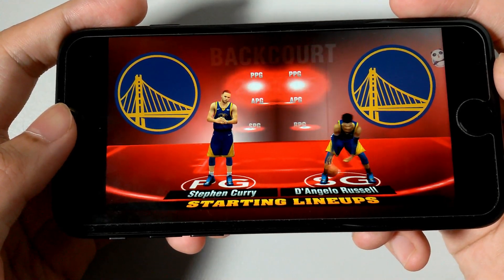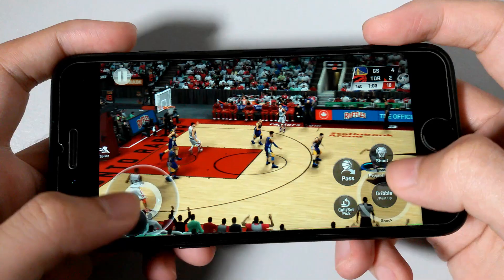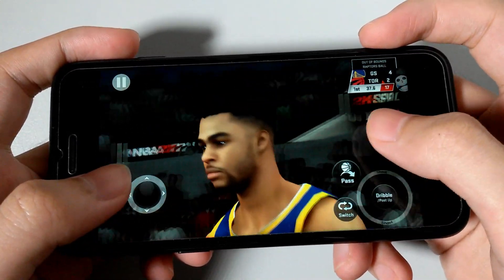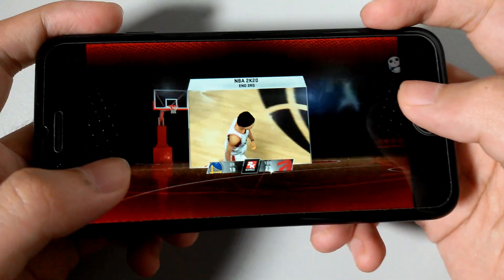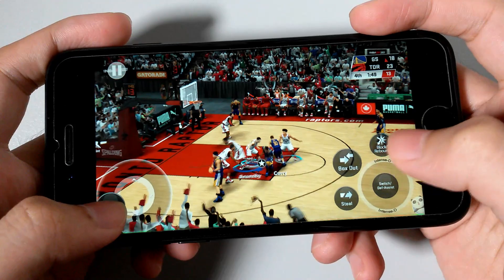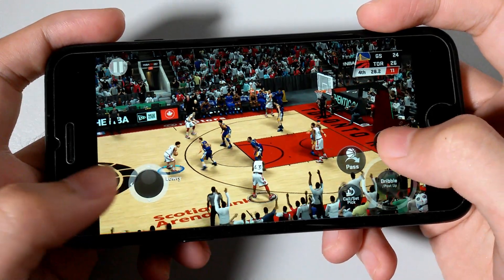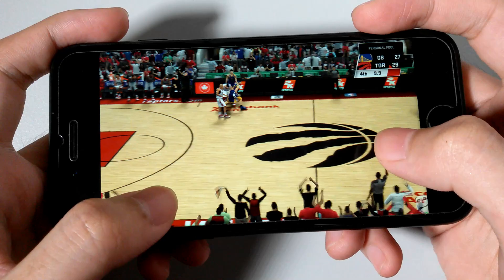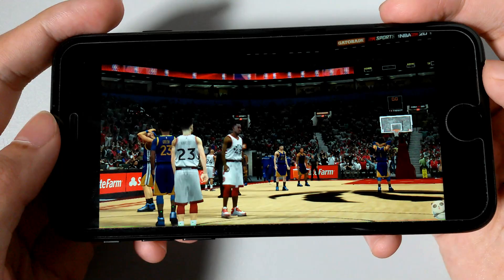iPhone 7: NBA 2K20 Gaming Performance Test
NBA 2k20 Gaming Performance Test On iPhone 7, Every Graphic Settings Is Set To The Highest, Can It Run Smoothly? Let's Find Out In This Video.

Take classic 2K action on the go with NBA 2K20 for mobile, featuring 5 new NBA Stories, a new MyCAREER storyline, and an all-new Run The Streets mode! From 5-on-5 basketball with current or all-time great NBA teams to streetball in Blacktop, NBA 2K20 is filled with a variety of game modes for all players.